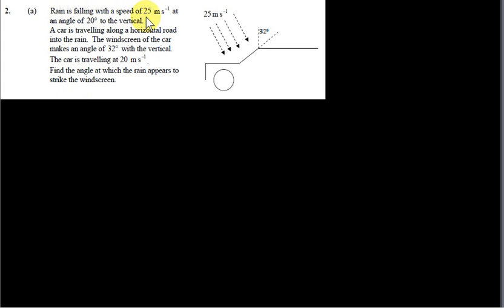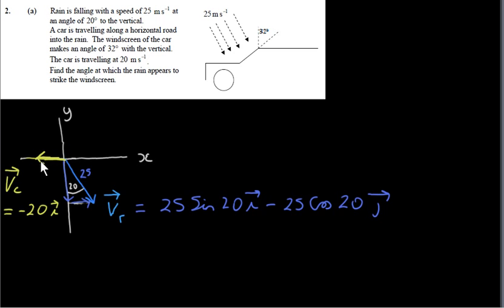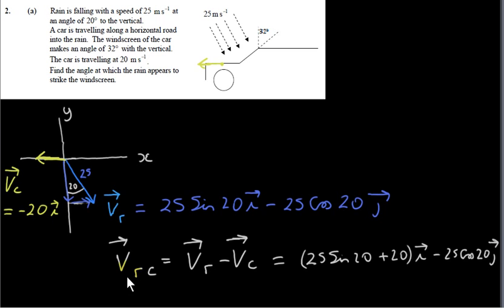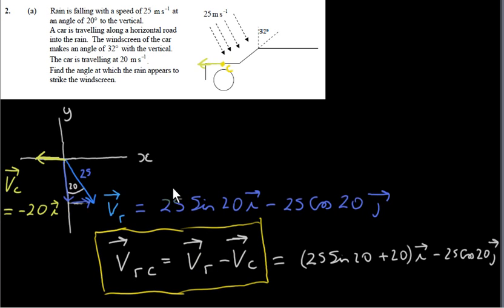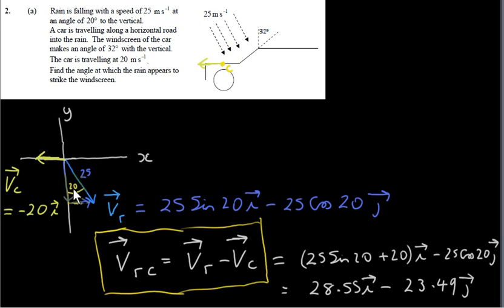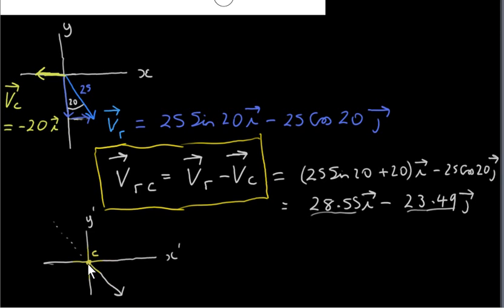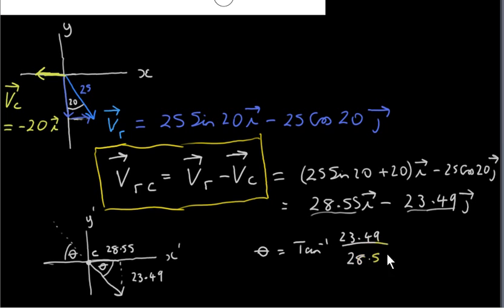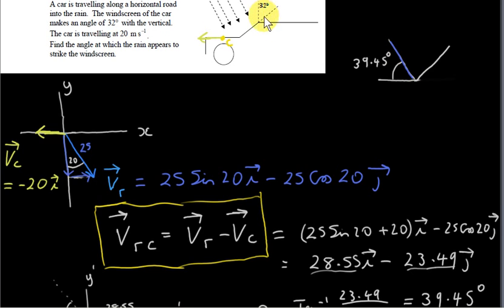Relative Velocity - Example (2012a HL)